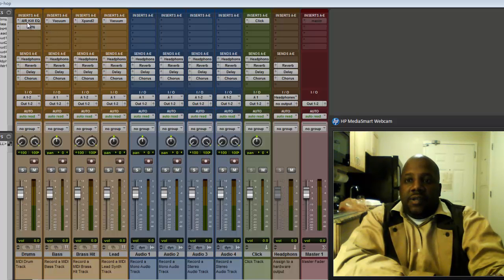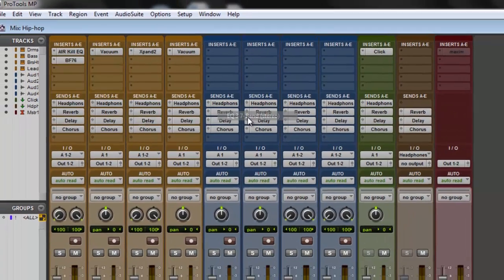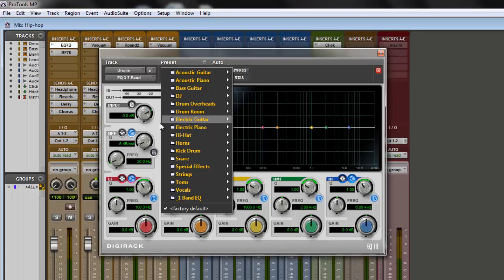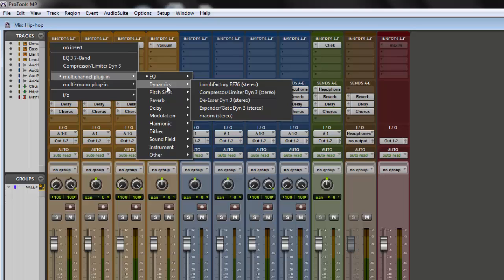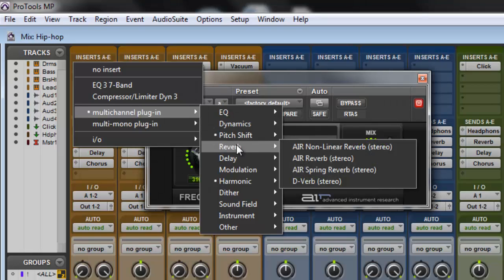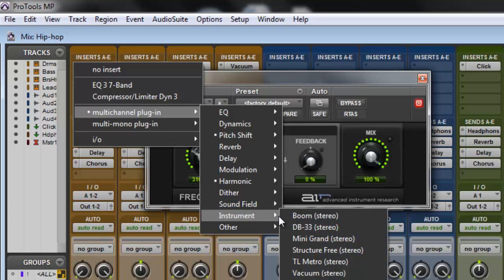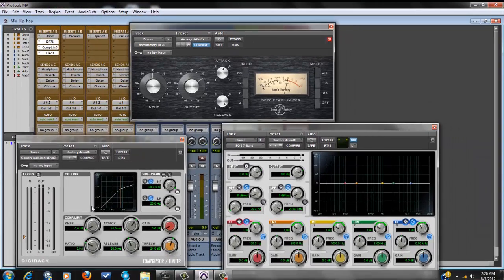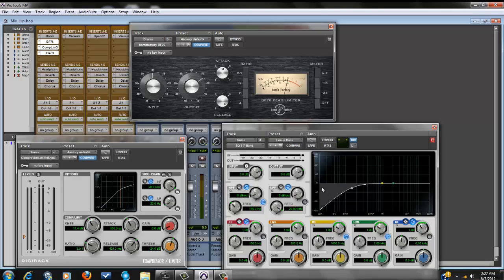pro tools 9/10 insert pluggins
pro tools 9/10 inserts pluggins tutorials